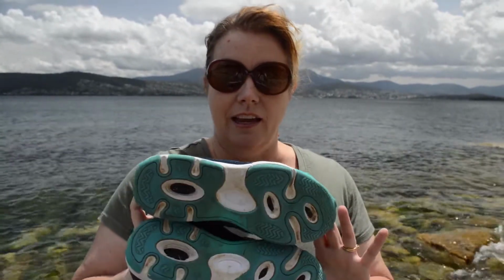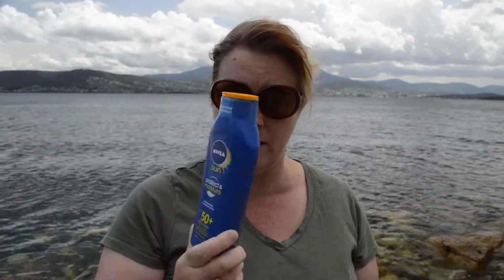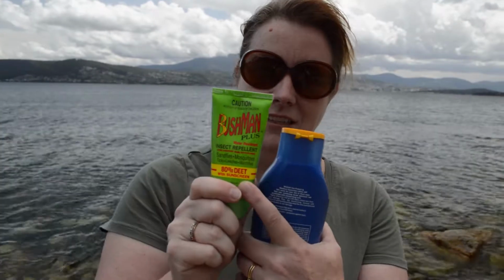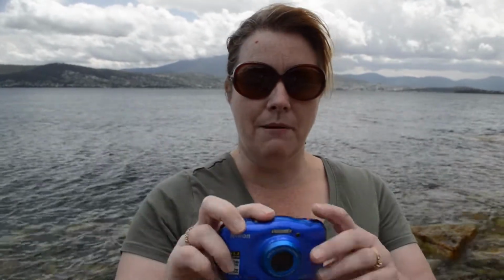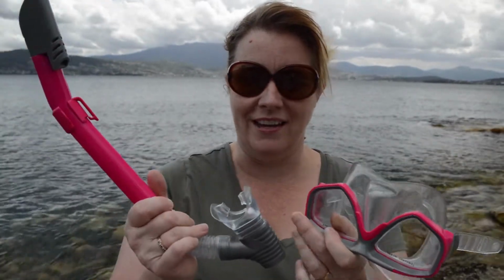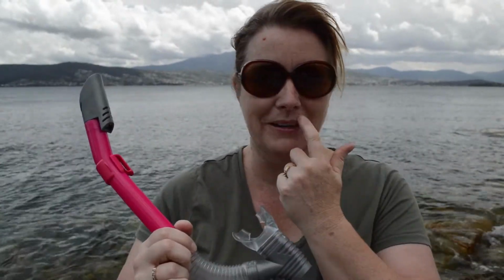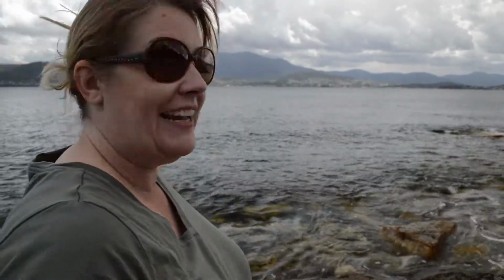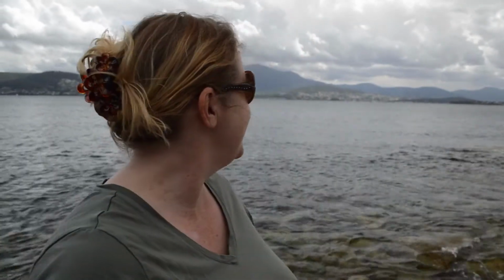Ultimate Packing List for Pacific Island Beaches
Hi everyone, this is my Top 5 list of things to take when cruising and visiting the Pacific Island beaches. Particularly, when I visited Vanuatu and New Caledonia. These were my choices when I visited Lifou, Mystery Island and Isle of Pines. I've found these items to be essential for making the most of my beach experience.

Thanks for visiting our channel. We love to hear from our viewers so make sure you leave us a question in the comments  if you need further information or would like to share your experience of your travels.

Allison